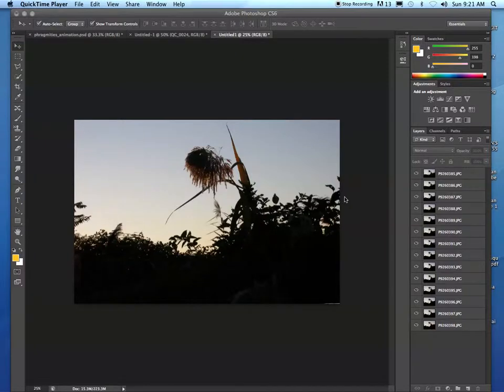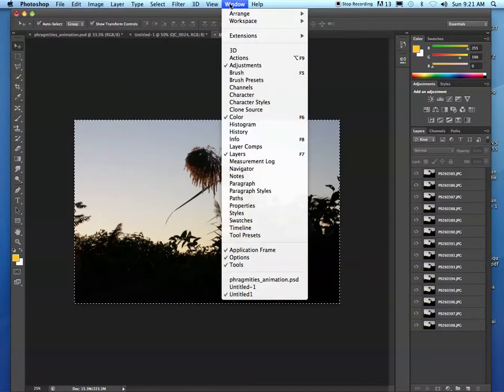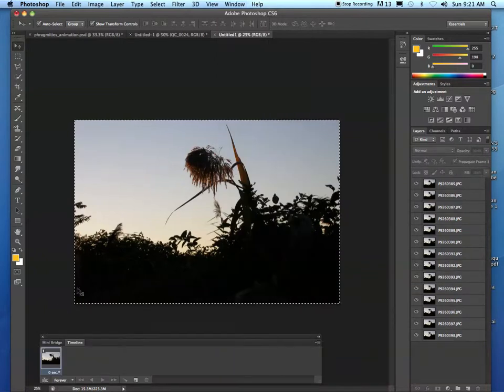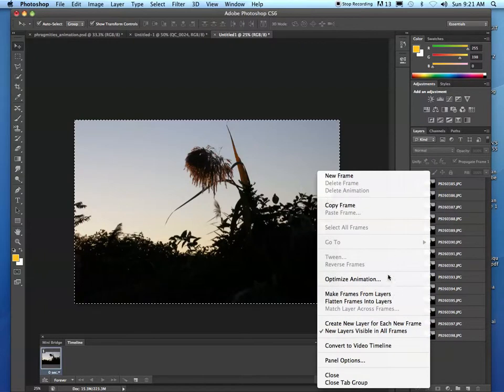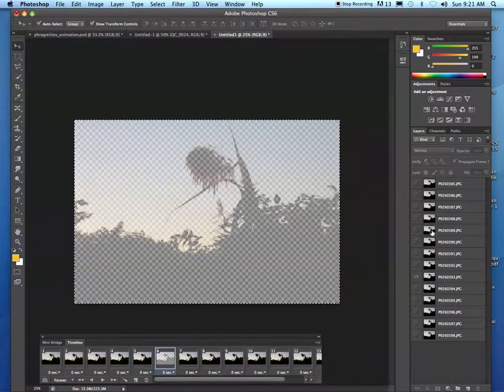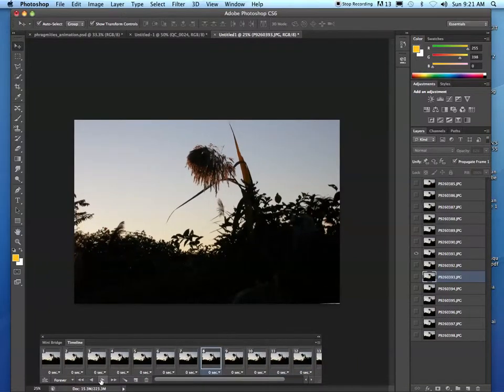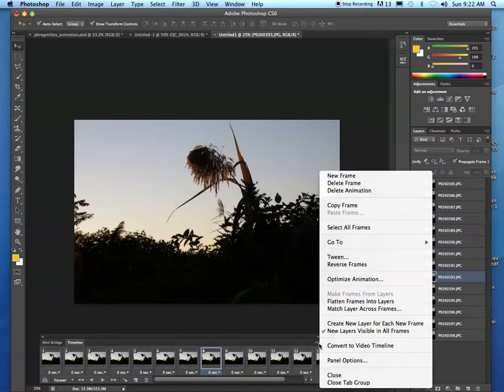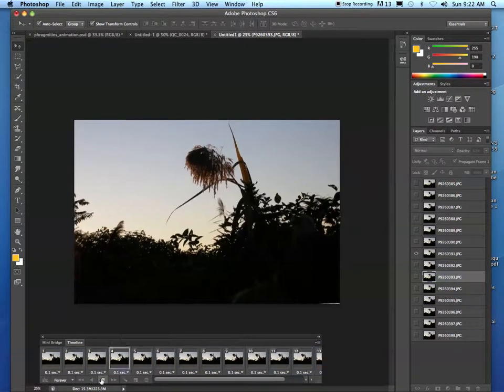Animated gifs 3 Photoshop Timeline Frames